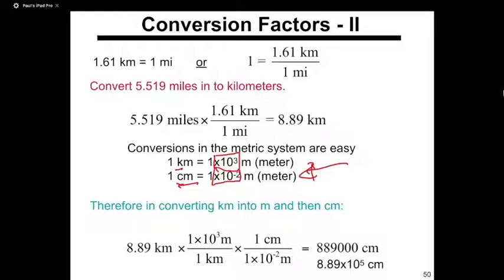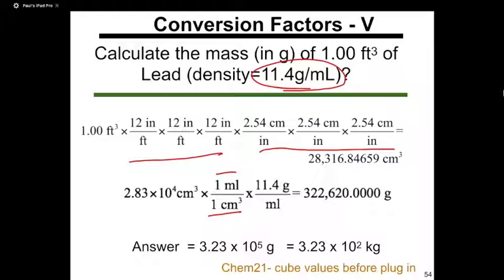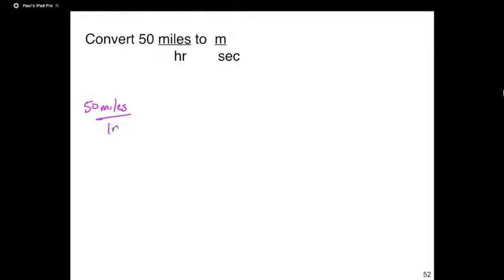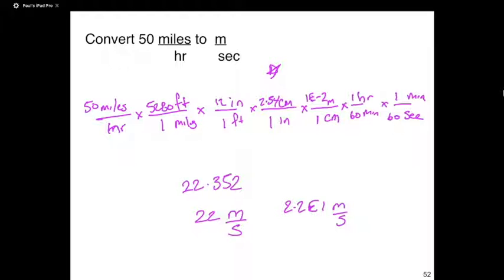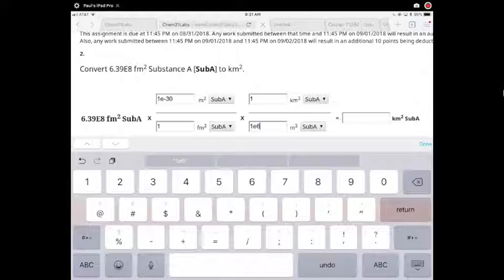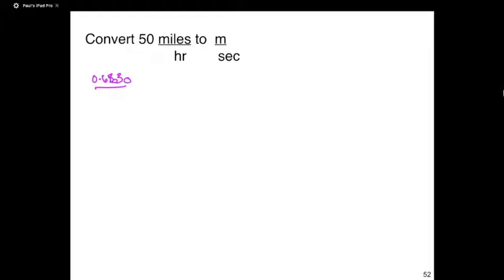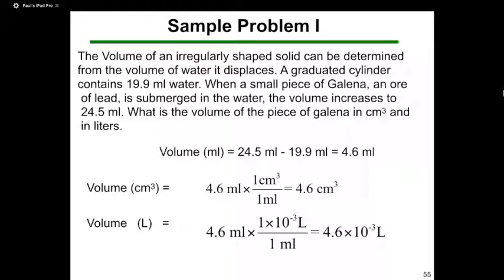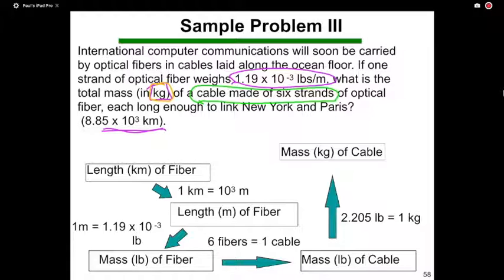CHEM-111 2018_08_29